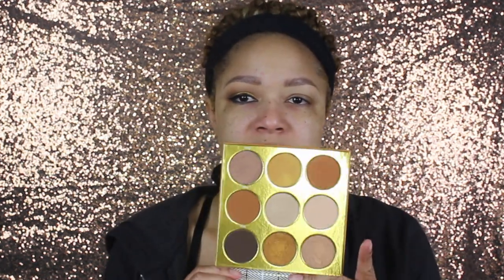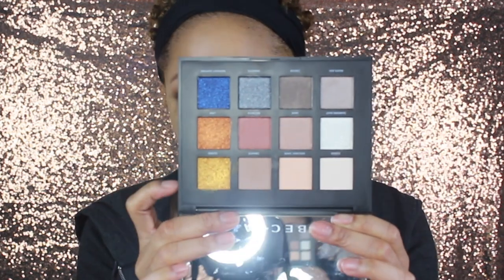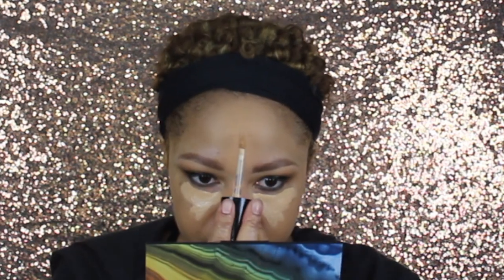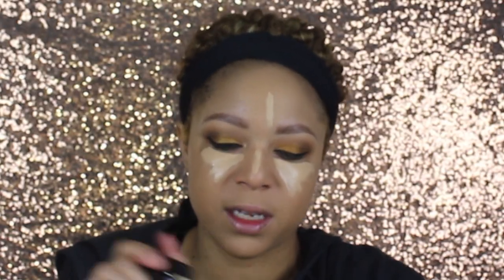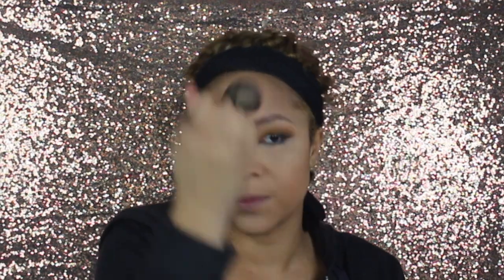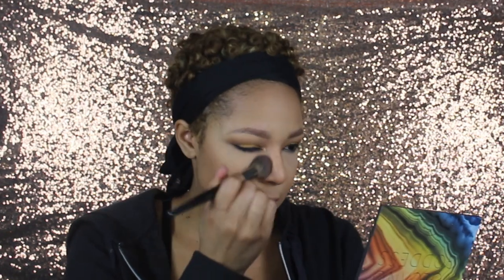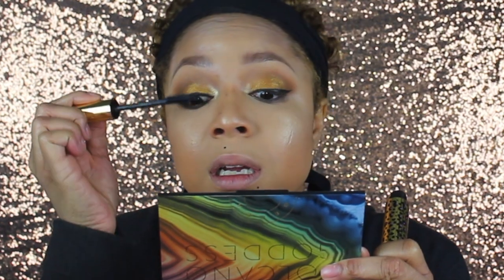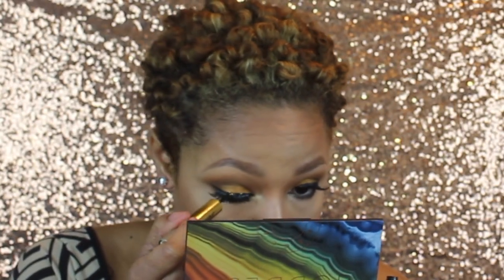Valentines day Makeup tutorial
Valentines day is almost here just a quick idea of Valentines day makeup tutorial you can do for you and your sweetie or out with the girls.

Becca Volcano Goddess Eyeshadow Palette
Becca First Light Priming Filter
Becca Skin Love Weightless Blur Foundation
Stilla Stay All Day Liquid Lipstick Beso
Benefit Stay All Day Liquid Lipstick
nyx slim lip pencil
Beauty Blender
VELOUR LASHESWhispie On The Rocks Luxe Faux Mink False Lashes

 *EBATES*
How I Get Cash Back when I shop

Beauty Boxes